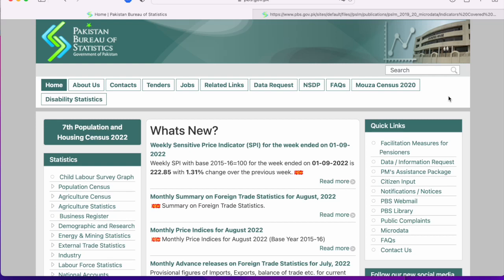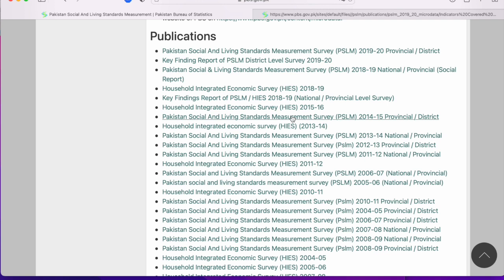An Introduction to the National Micro Datasets of Pakistan: PSLM and HIES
In this video, I have explained the very basics of the micro datasets of Pakistan commonly used by economists in their research. This video is intended for absolute beginners who are wondering what PSLM (Pakistan Social and Living Standard Measurement Survey) and HIES (Household Integrated Economic Survey) mean.